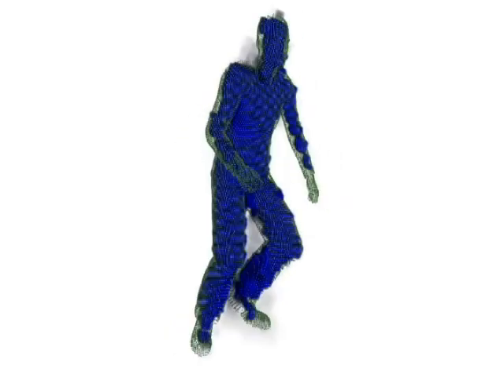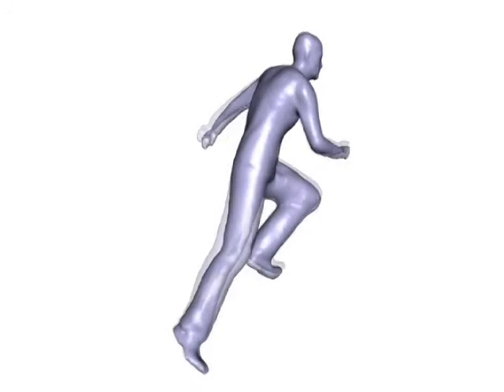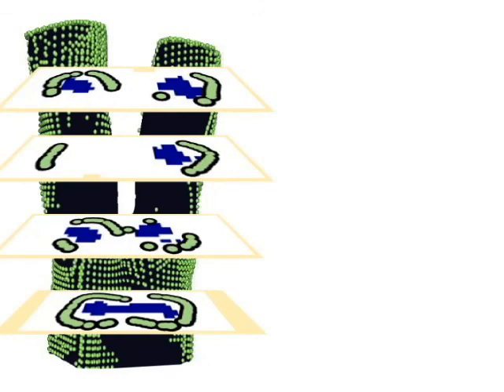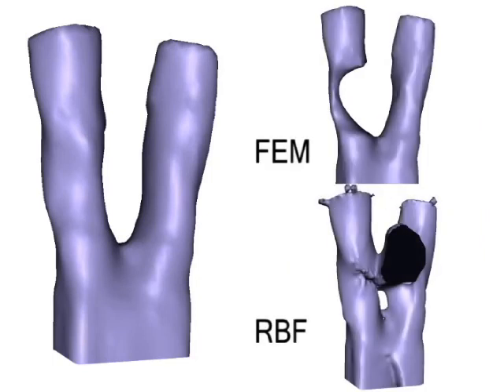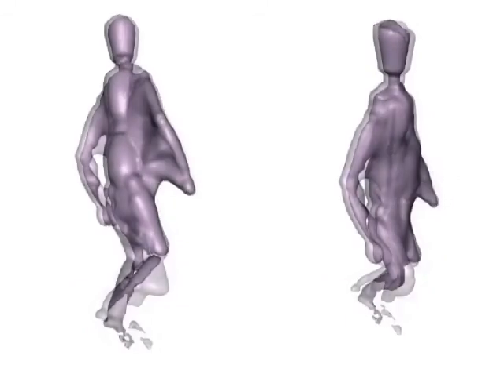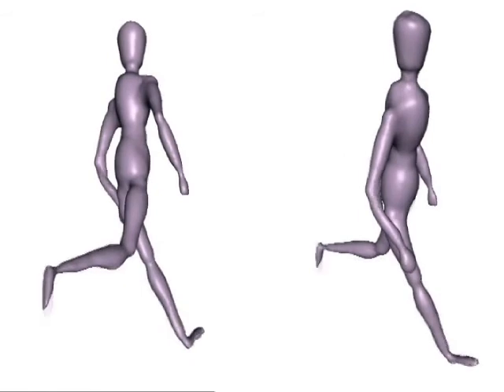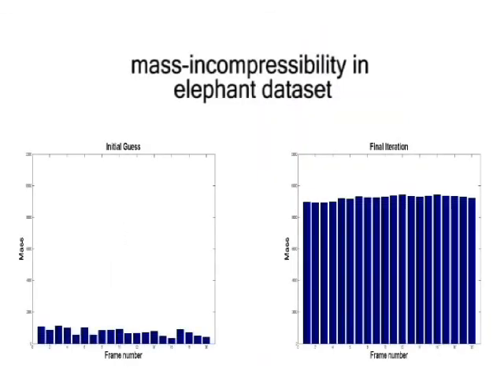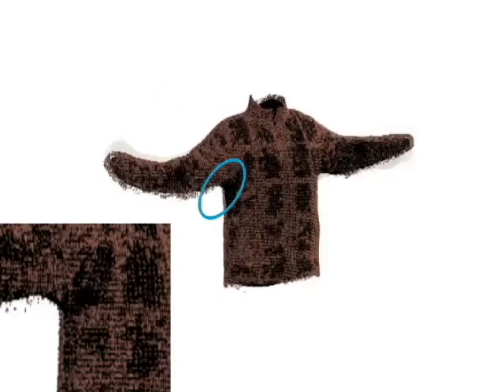Space-time surface reconstruction using incompressible flow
Andrei Sharf, Dan Alcantara, Thomas Lewiner, Chen Greif, Alla Sheffer, Nina Amenta, Daniel Cohen-Or

We introduce a volumetric space-time technique for the reconstruction of moving and deforming objects from point data. The output of our method is a four-dimensional space-time solid, made up of spatial slices, each of which is a three-dimensional solid bounded by a watertight manifold. The motion of the object is described as an incompressible flow of material through time. We optimize the flow so that the distance material moves from one time frame to the next is bounded, the density of material remains constant, and the object remains compact. This formulation overcomes deficiencies in the acquired data, such as persistent occlusions, errors, and missing frames. We demonstrate the performance of our flow-based technique by reconstructing coherent sequences of watertight models from incomplete scanner data.